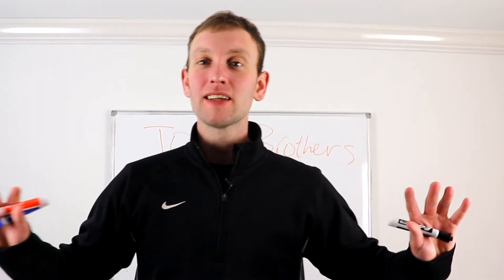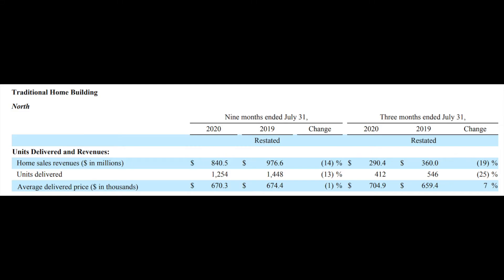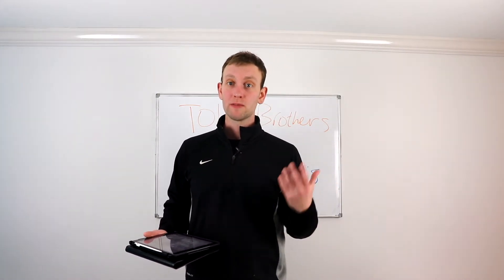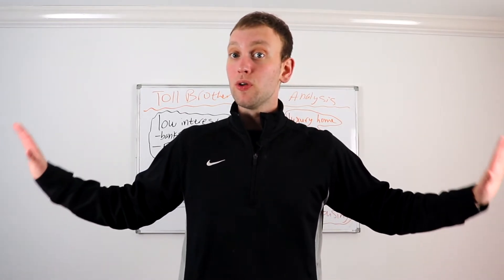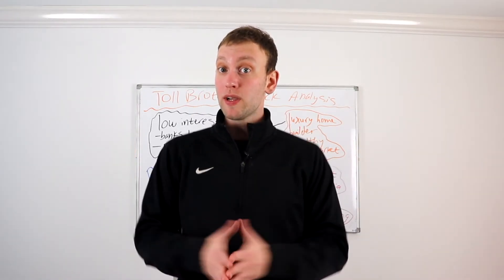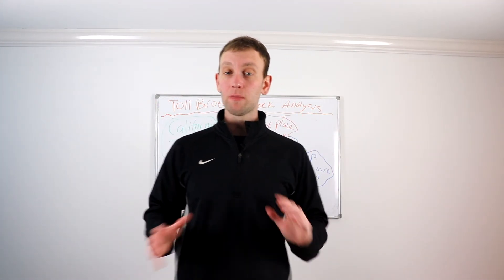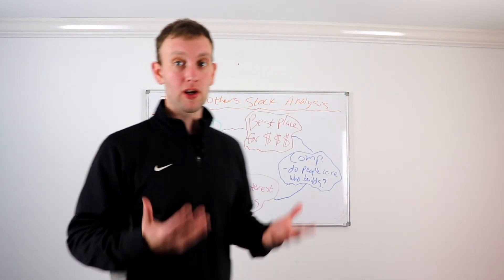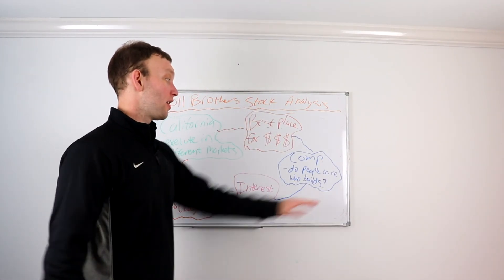Toll Brothers Stock Analysis || Is It Time To Buy Toll Brothers?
Important information about Toll Brothers Stock Analysis || Is It Time To Buy Toll Brothers?

In this video I talk about Toll Brothers Stock Analysis || Is It Time To Buy Toll Brothers? The real estate market has been hot, and Toll Brothers is a big player in the home builder market, leading me to make this video Toll Brothers Stock Analysis || Is It Time To Buy Toll Brothers? I know I talk about some older numbers (Q3 earnings/numbers) but I wanted to see how Toll Brothers responded to the lockdown since their business is directly impacted by people leaving their homes, you could say. Their Q4 numbers were much stronger but I still wanted to touch upon their Q3 numbers. I hope you guys enjoy Toll Brothers Stock Analysis || Is It Time To Buy Toll Brothers? Let me know down in the comments what you think of Toll Brothers Stock Analysis || Is It Time To Buy Toll Brothers?

Books for investing beginners:

Rich Dad Poor Dad
Money master the game
The Little Book of Common Sense Investing
I Will Teach You to be Rich

My camera
Lav mic
Monitors for dual setup
Laptop dock